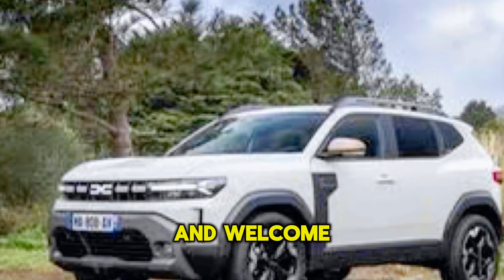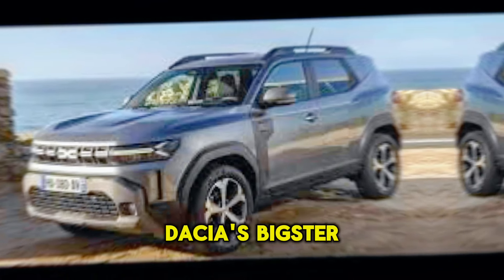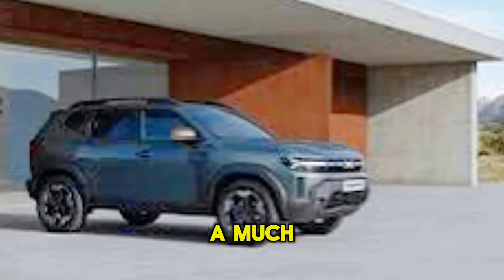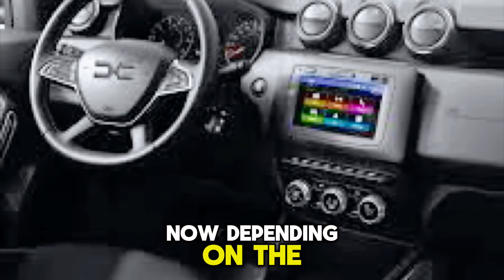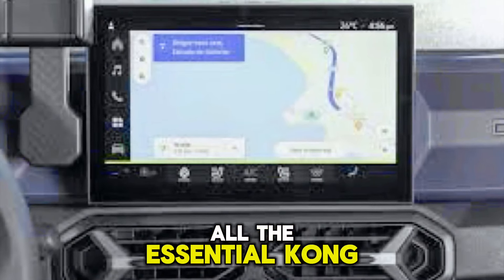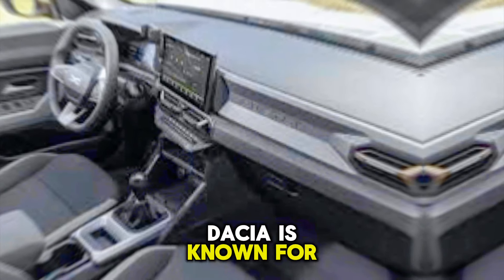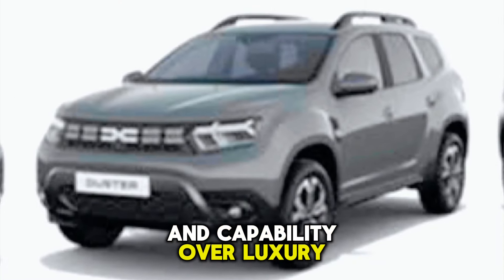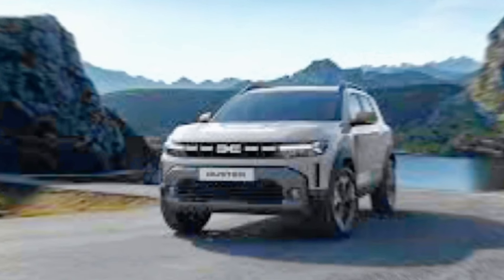NEW All 2024 Dacia Duster Modern SUV (Exterior and Interior) First Look 4K || Upcoming cars update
NEW All 2024 Dacia Duster Modern SUV (Exterior and Interior ) 4K || Upcoming cars update